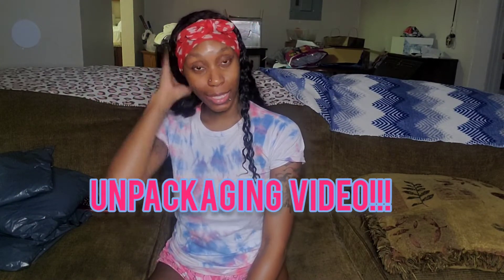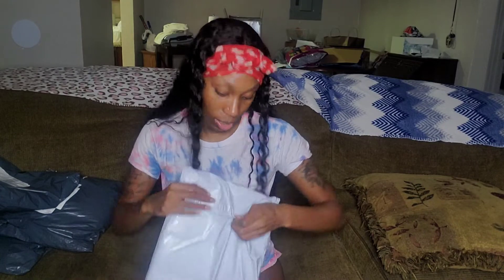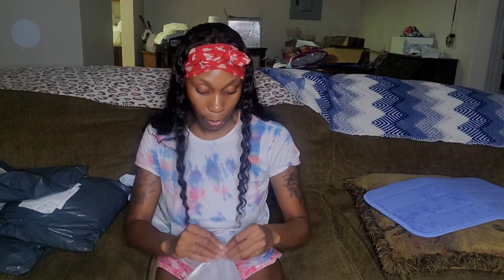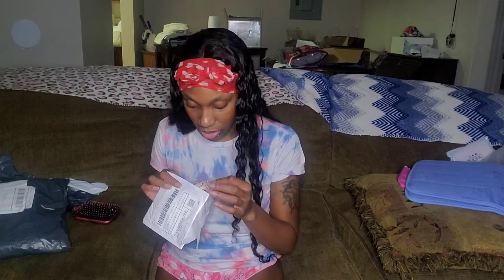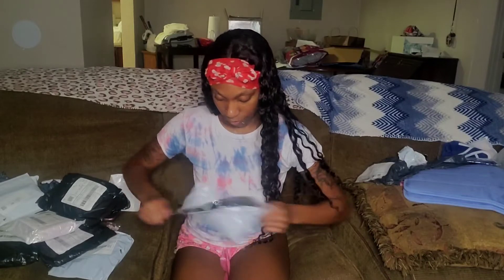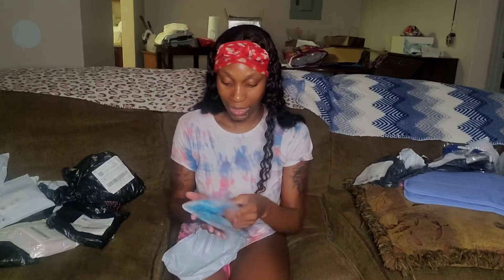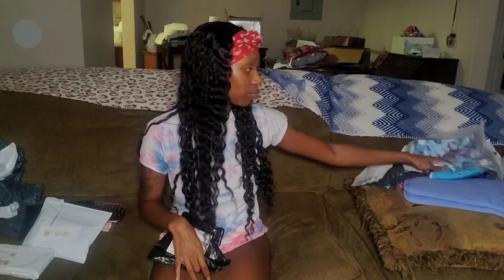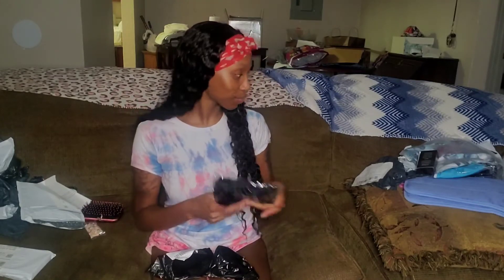Unpackaging Feminine/ House Item Etc.. Tune-In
@Lola's Life
@Lola Lynn